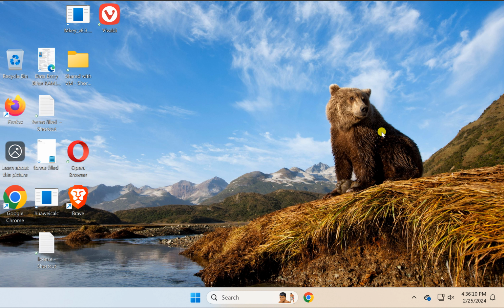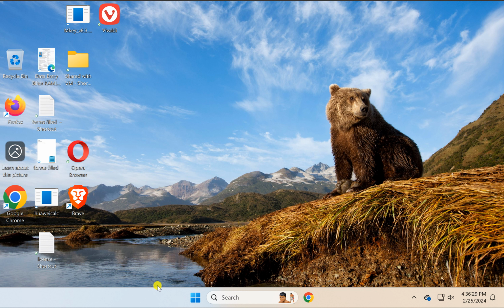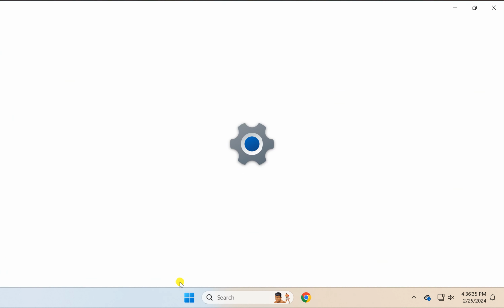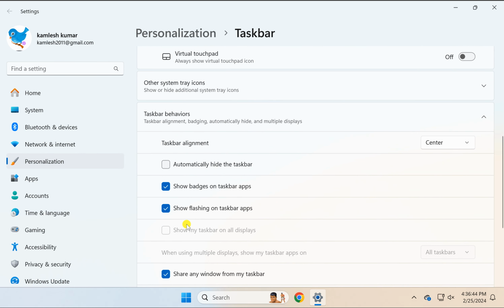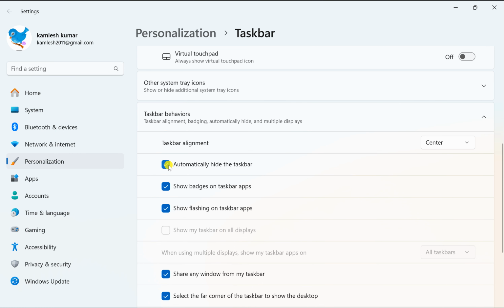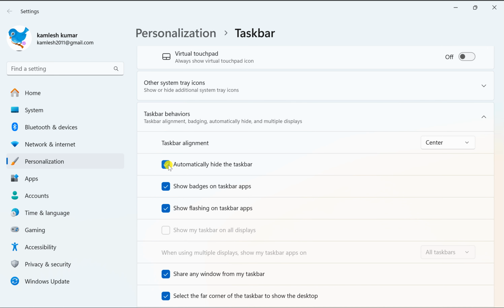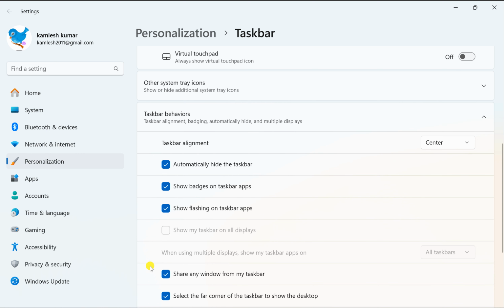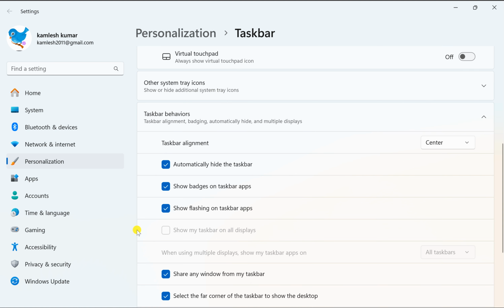How to Automatically Hide Windows 11 Taskbar When Not in Use | GearUpWindows Tutorial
Title: "Mastering Windows 11: Automate Taskbar Hide When Not in Use!"

Description:
Welcome back, Windows enthusiasts! In this episode of GearUpWindows, we're diving into a highly requested topic: How to Automatically Hide the Taskbar in Windows 11 when it's not in use.

The Taskbar is one of the most essential components of the Windows interface, but sometimes you just want a distraction-free workspace. Fear not, as we'll guide you through the steps to set up an automatic hide feature, allowing your Taskbar to gracefully retreat when you're not actively using it.

Join us as we walk you through the simple yet effective process of configuring Windows 11 to hide the Taskbar automatically, giving you more screen real estate for your important tasks. Plus, we'll discuss the benefits of this feature and how it can enhance your overall productivity.

Whether you're a seasoned Windows user or just getting started with Windows 11, this tutorial is packed with valuable insights to help you streamline your desktop experience. Don't forget to hit that like button, subscribe to GearUpWindows for more tips and tricks, and let us know in the comments what Windows 11 topics you'd like us to cover next!